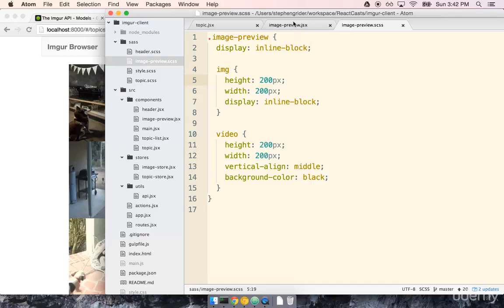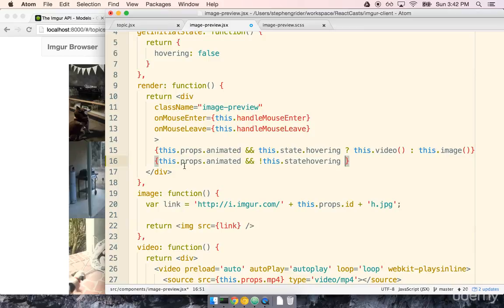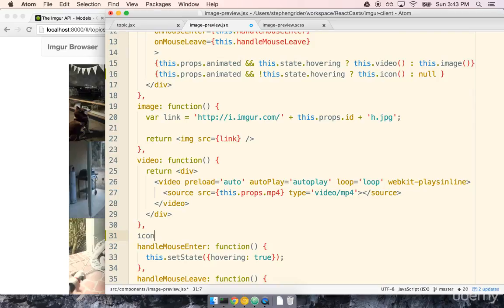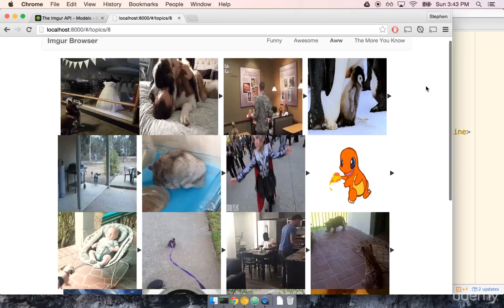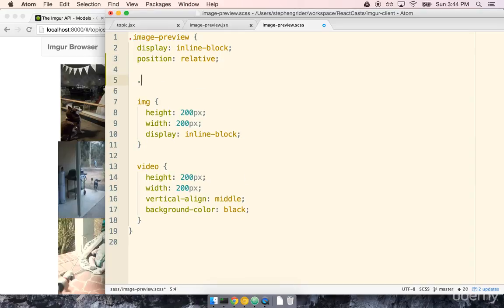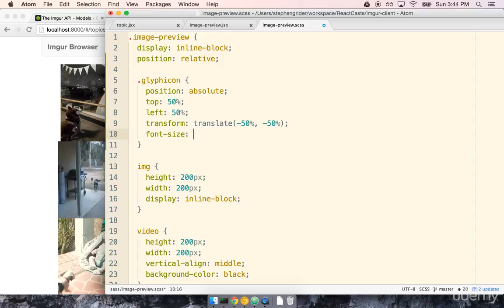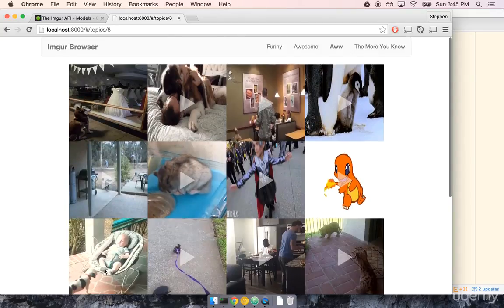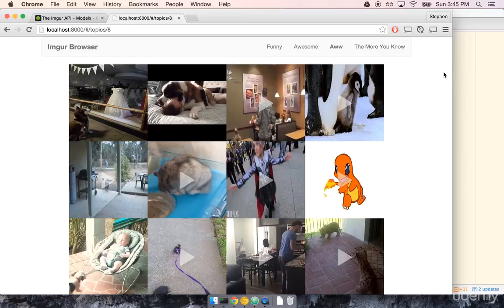63 Showing a Play Button for Each Image